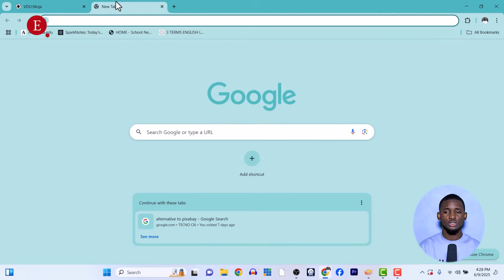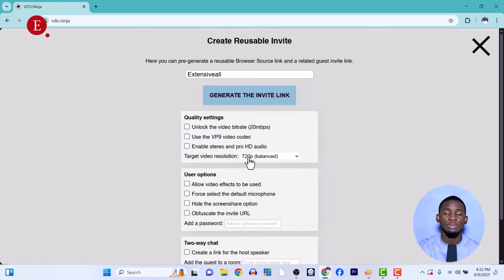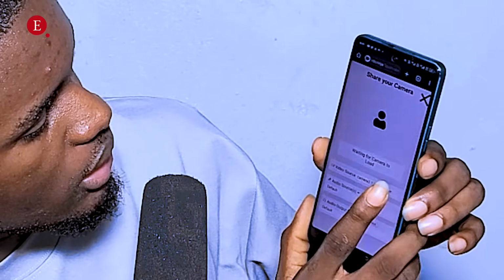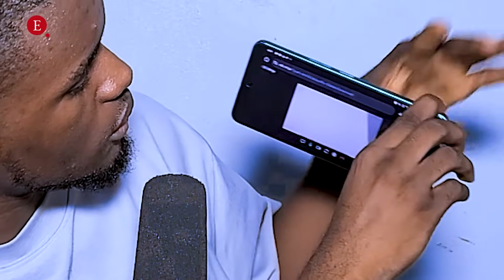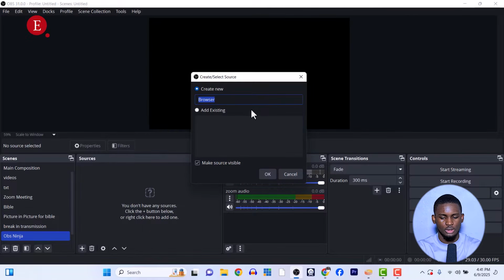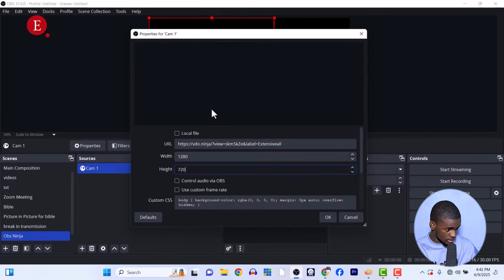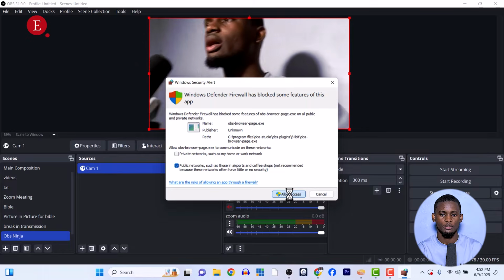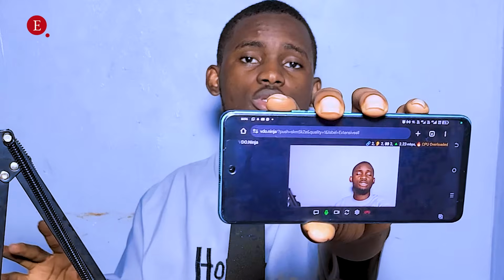(VDO.Ninja) How to Use Your Phone Camera in OBS Studio with OBS Ninja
Want to upgrade your livestream setup using your phone as a wireless camera in OBS Studio? In this easy tutorial, I’ll show you step-by-step how to connect your phone camera to OBS using OBS Ninja (now known as VDO.Ninja) — 100% free and no cables needed!

✅ What You’ll Learn in This Video:
How to turn your phone into a wireless webcam
How to use OBS Ninja to stream video from your phone to OBS
Setting up audio and video for live streaming or recording
How to use a browser source to link your phone to OBS Studio

🔧 Tools Needed:
A smartphone (Android or iPhone)
OBS Studio (Free)
Internet connection (Wi-Fi recommended)
OBS Ninja — Free browser-based tool

🎯 Perfect For:
YouTubers, church media teams, streamers, content creators
Online teachers, musicians, podcasters, and remote presenters
Anyone without a capture card or webcam looking for a clean setup

💡 Bonus Tip: You can use multiple phones as multi-cam setup with OBS Ninja!